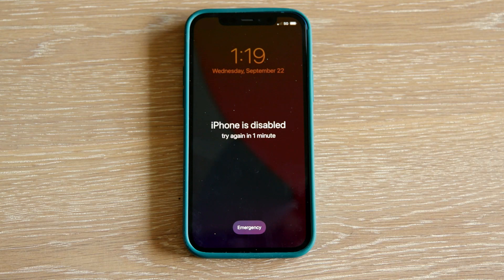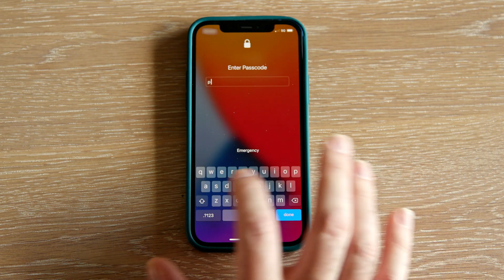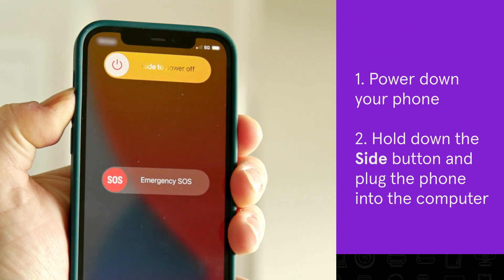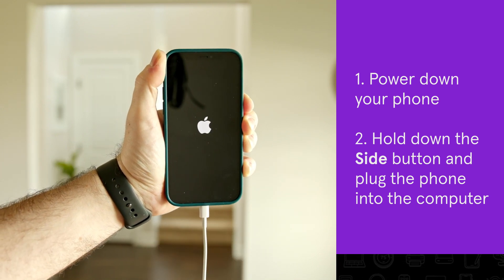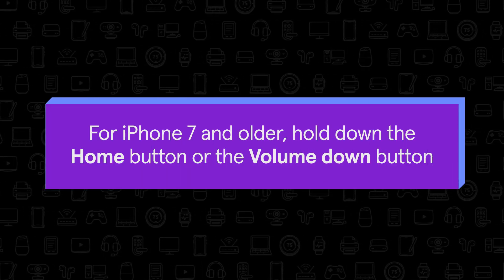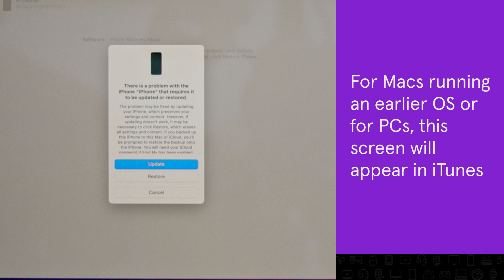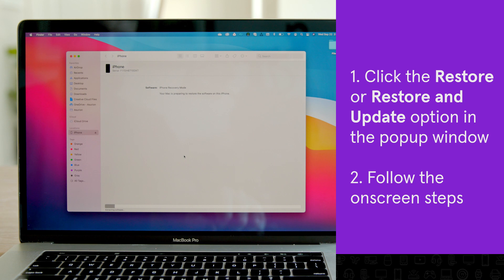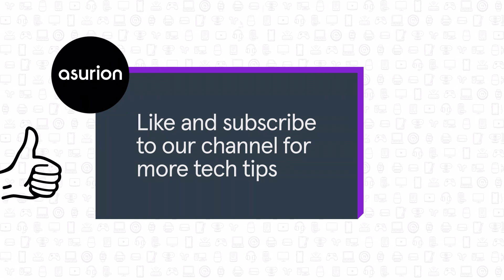How to fix a disabled iPhone | Asurion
Do you need to know how to fix a disabled iPhone? Locking your iPhone with a passcode is a great way to keep your info safe. But if you forget your passcode—and enter the wrong one too many times—Apple will temporarily disable your device. Here’s how to fix it.

Need help with an iPhone fix? We’re right around the corner. Head to the closest uBreakiFix by Asurion store for fast, affordable iPhone repairs

iPhone having more issues? Here are more how-to videos to troubleshoot and fix it: